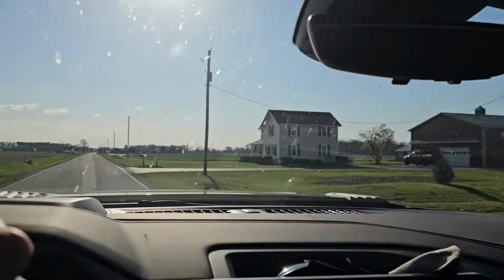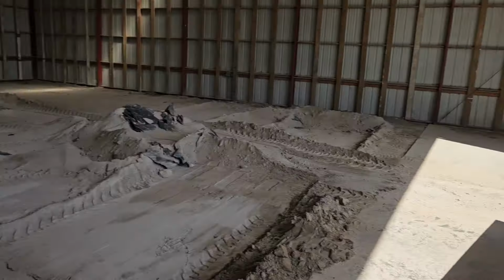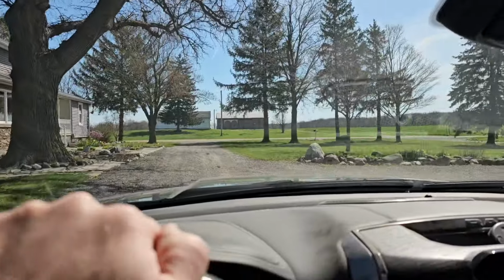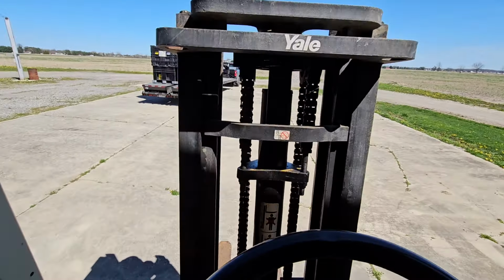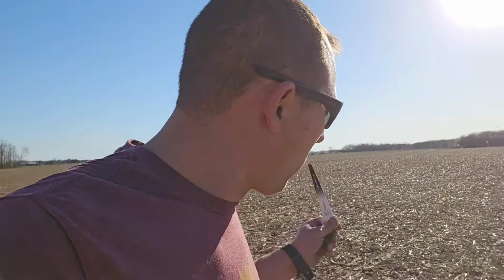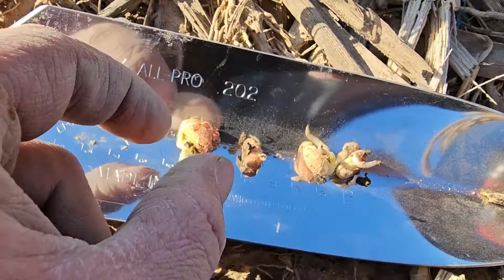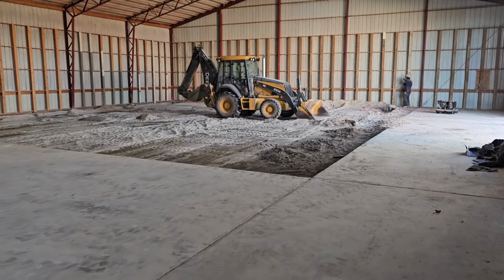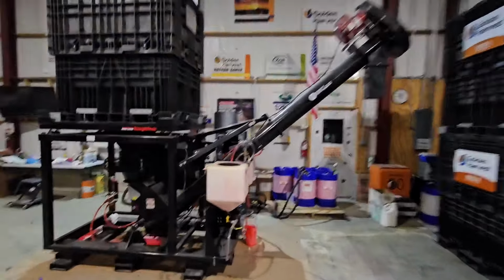3 Week Ultra Early Beans Update